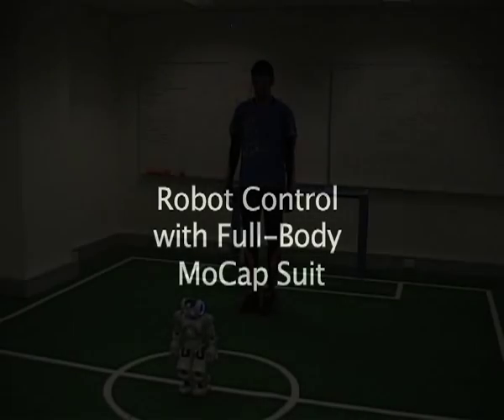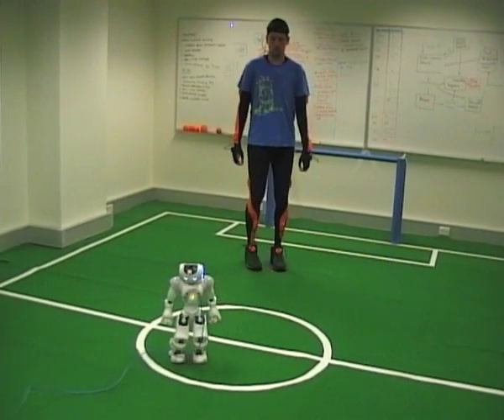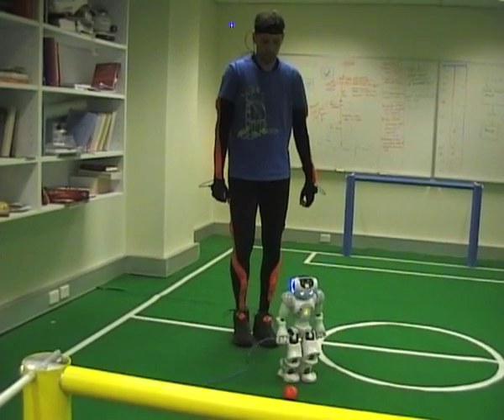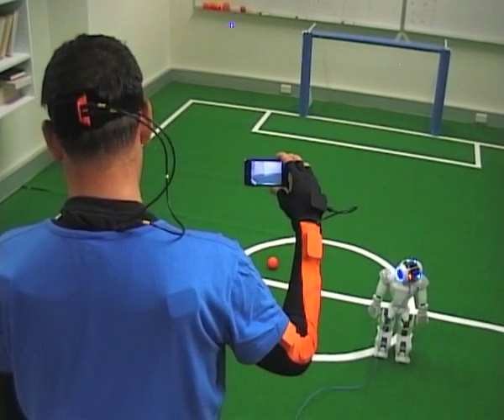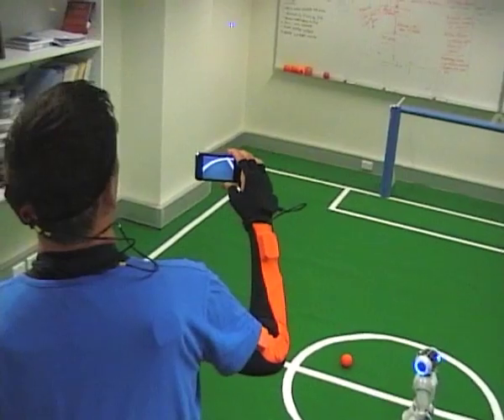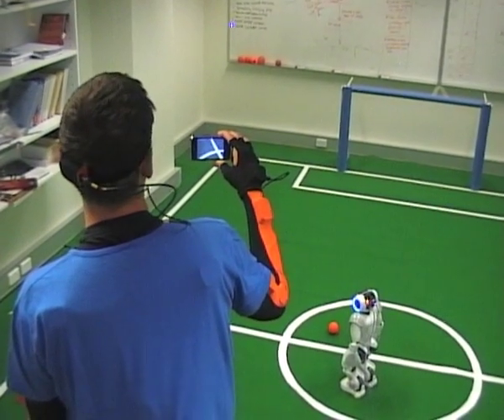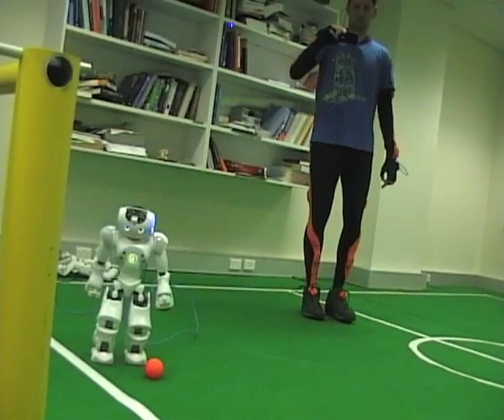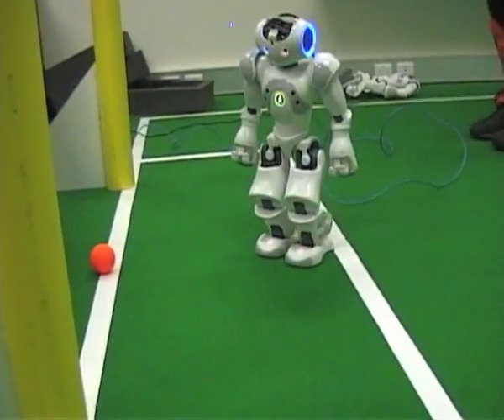Controlling a robot using a full-body motion capture suit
A humanoid Nao robot is remotely controlled in real time by a human wearing Xsens MVN full-body motion capture suit. Different types of control are demonstrated where a robot mimics the head rotation of the user, forward/backward movement, turning and moving sideways. We also show how this interface can be utilized for coaching soccer playing. Finally,  a human navigates the robot on the soccer field and scores a goal, while limiting the human's environment perception to the robot's video stream from the front camera view, which is transmitted in real time to a hand-held mobile device.

This system was developed by researchers using resources at the School of Computing and Mathematics, UWS and the Magic Lab, UTS.
The work was published at the RoboCup 2011 Symposium and is available in:
A. Bogdanovych, C. Stanton, X. Wang and M.-A. Williams: Real-Time Human-Robot Interactive Coaching System with Full-Body Control Interface . In proceedings of the RoboCup Symposium 2011, Istanbul, Turkey. 5-11 July, 2011.